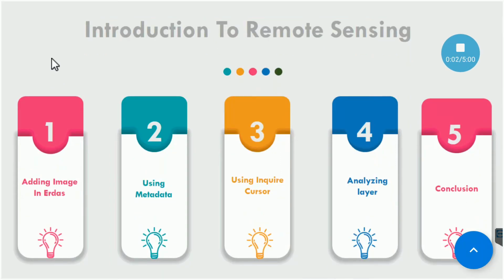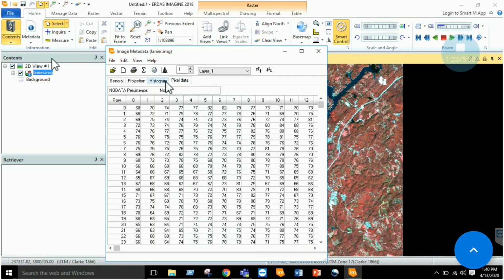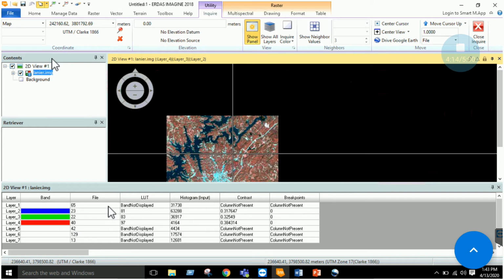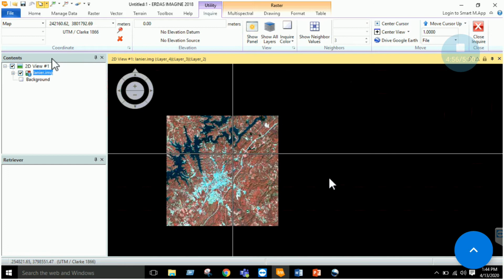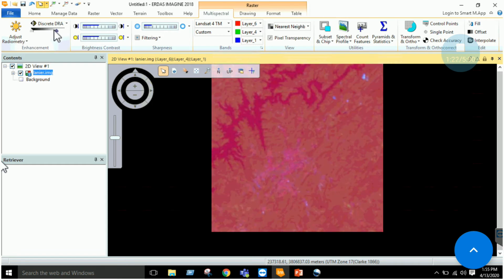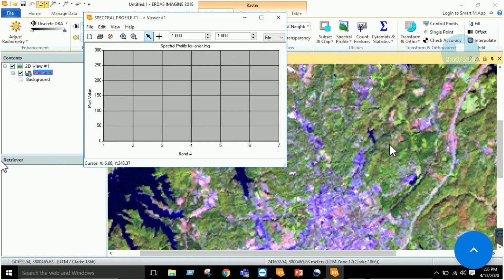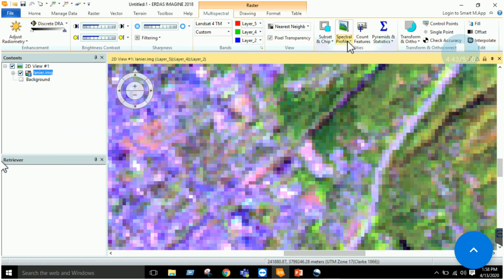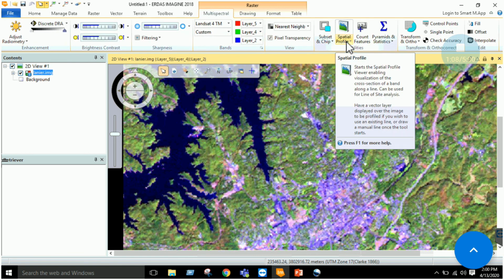Lab 02 Erdas Imagine (Meta Data Inquire Spectral & Spatial Profile Tool)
In this Lab, we will explore satellite image histogram, Understand distribution of Pixel Data, We will use Inquire cursor, adjust image display, contrast etc.. Generate spectral and spatial profiles for various features. Understand the difference between spectral and spatial profile tool.
At end of this lab we will be able analyze the distribution of pixel data, and generate spectral and spatial profile tools for various features.